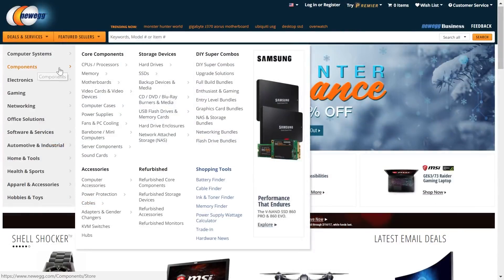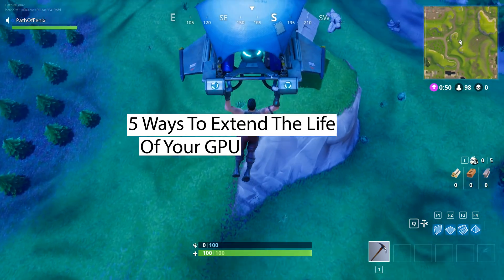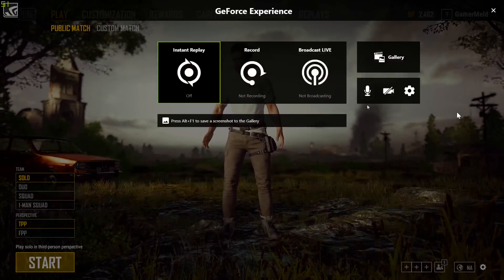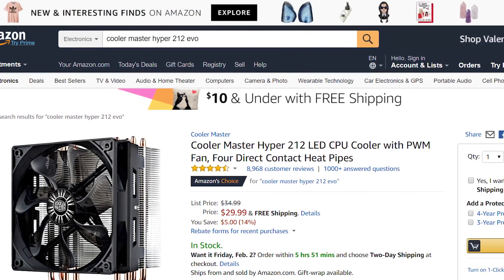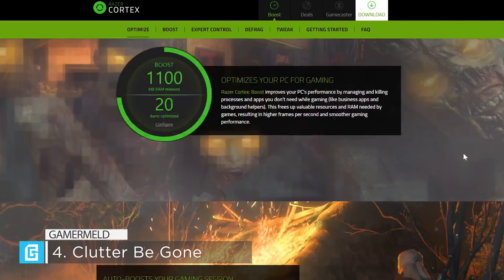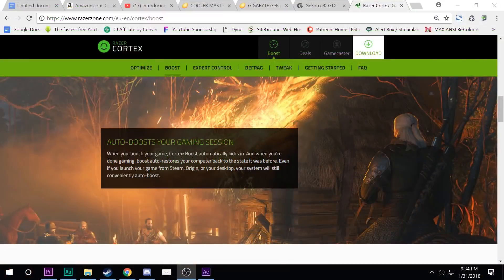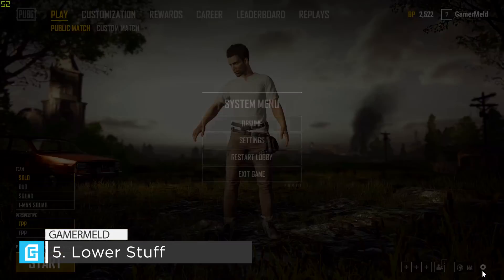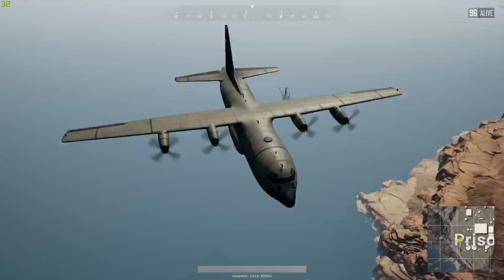5 Ways To Make Your GPU Faster!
Here are 5 ways to make your GPU last longer until prices go down.